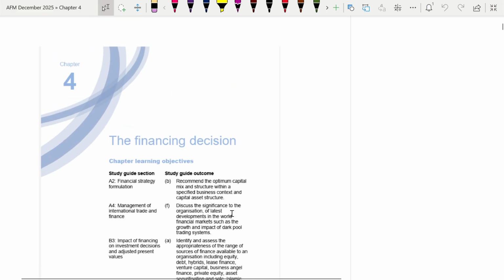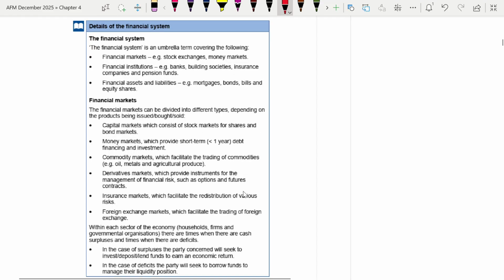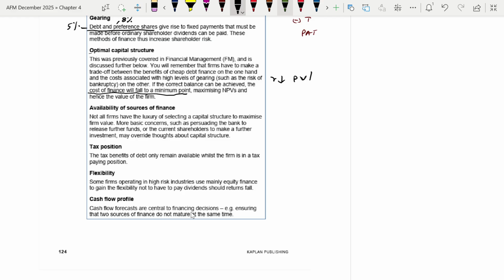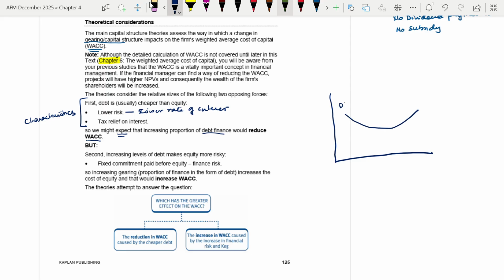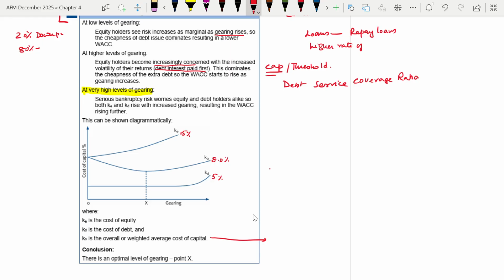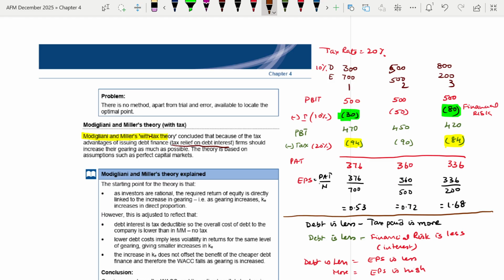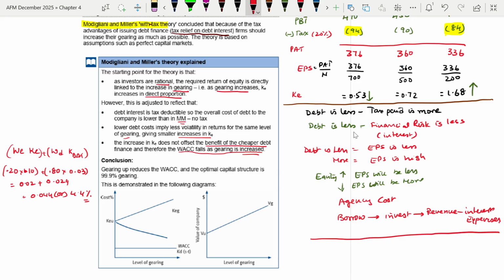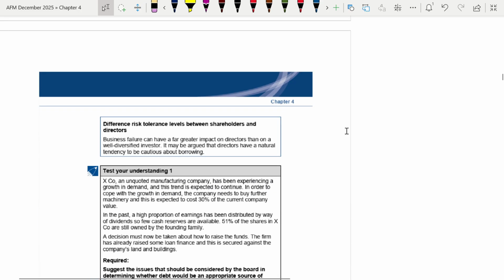ACCA Advanced Financial Management Chapter 4 1 The Financing Decision